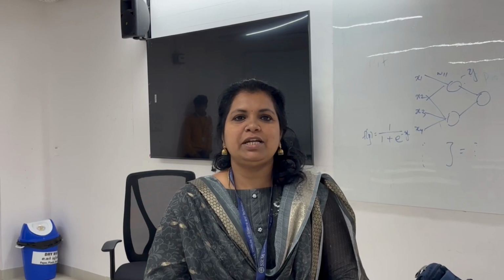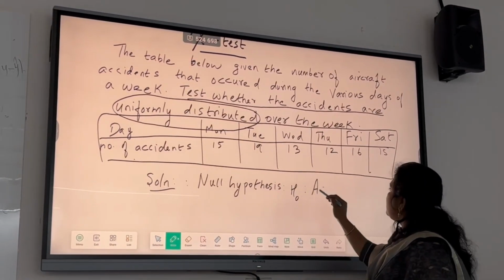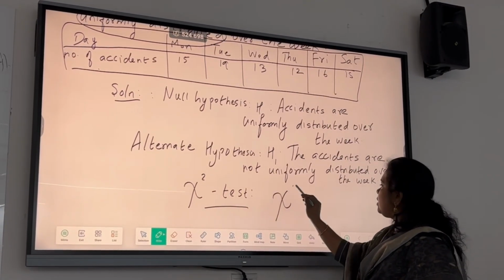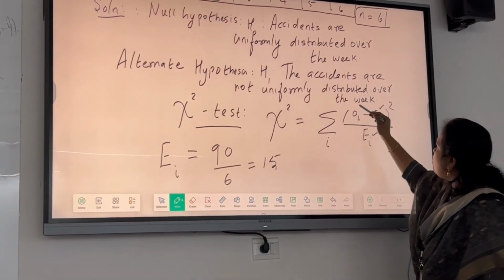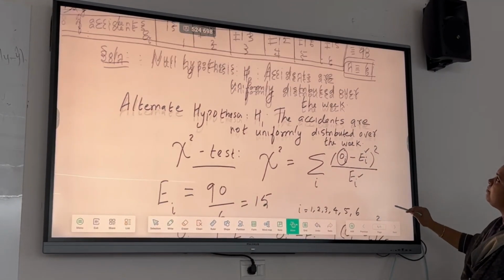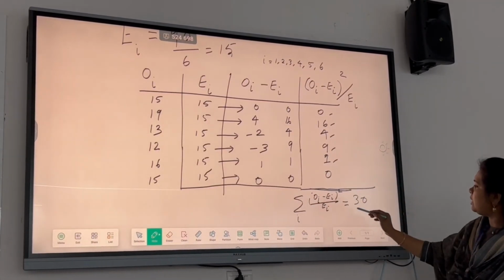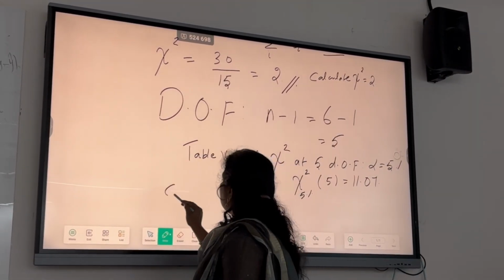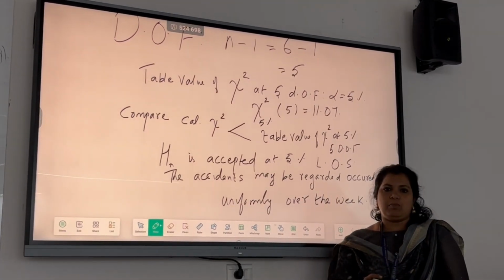Chi-Square Test Simplified 😊 | Step-by-Step Guide with Example & Conclusion 🎯 Part - 2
🎓 Welcome to Mind Over Maths! where complex concepts meet clarity! 😄

In this video, we break down the Chi-Square Test in a way that's easy to understand and apply. Whether you're a student, lecturer, or professional dealing with data, this guide will help you master hypothesis testing using the Chi-Square method. 📊✅
🔍 What You'll Learn in This Video:
👉 What is the Chi-Square Test?
👉 When and why to use it
👉 Identifying observed vs expected frequencies
👉 Step-by-step calculations using the Chi-Square formula
👉 Determining degrees of freedom
👉 Interpreting results using the Chi-Square distribution table
👉 Making a conclusion: Accept or Reject the Null Hypothesis? 🤔

This isn't just theory! You’ll see a real-world problem solved from start to finish.

Perfect for:
• 📘 Engineering students
• 📊 Statistics learners
• 🧠 Anyone brushing up on applied statistics
• 👨‍🏫 Lecturers looking for visual aids

📌 About the Channel - Mind Over Maths
✨ Making Maths Simple, Logical, and Practical
✨ Topics covered include:
• Probability & Statistics
• Fourier Series
• Boundary Value Problems
• Transforms (Laplace, Z, etc.)
• Maths Tricks for Engineering & Competitive Exams